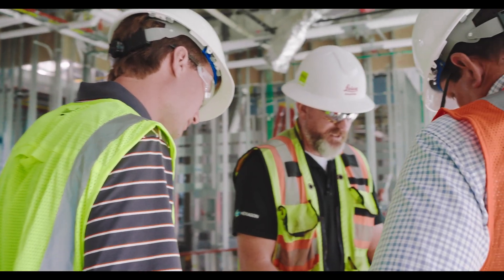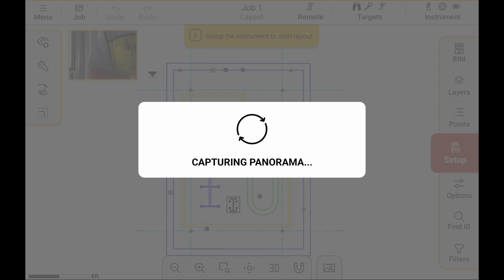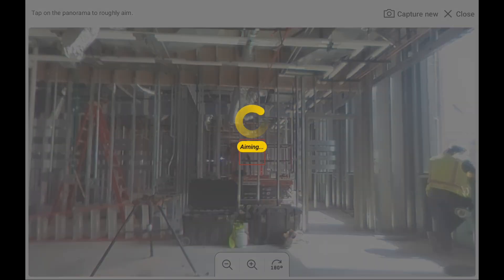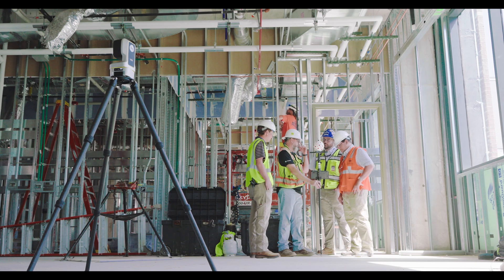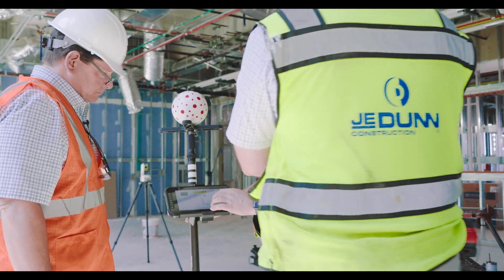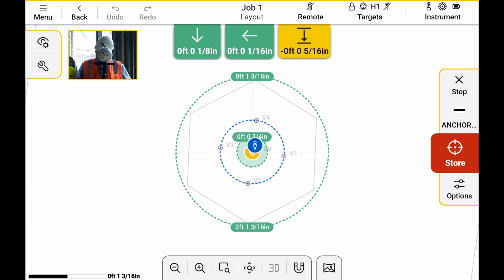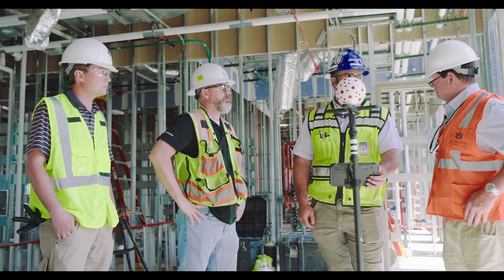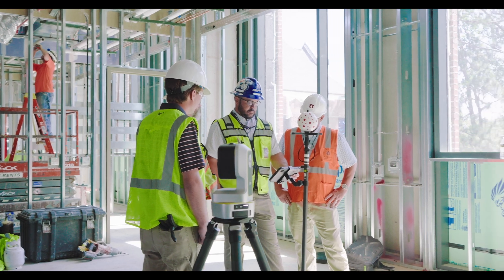See How the Leica iCS Construction Sensor Tracks with Stunning Accuracy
Learn how visual positioning works in this demo of the Leica iCON iCS measurement and layout sensor.

👉 Go behind the scenes on the iCS technology with Nate Bush

Auburn University is home to one of the nation’s top building construction programs. Their commitment to cutting-edge technology ensures students are always at the forefront of innovation. Go on location with Nate Bush of Leica Geosystems and Professor Paul Holley of Auburn University to explore an exciting advancement in construction technology: a revolutionary sensor that employs state-of-the-art visual measurement capabilities.

The technology makes it easier to handle tasks like as-built documentation, layout, and setting elevations. You’ll see how the sensor uses a built-in camera to georeference unique points, track targets in real-time, and provide unmatched accuracy within defined tolerances — all with minimal setup.

Whether it’s laying out anchor bolts or recording deviations for as-built reports, the iCS construction sensor is straightforward and efficient. It can also help with one-person measurements, saving time and effort on the job site.

Chapters:
0:00-0:46 - On location with Auburn University's Building Science director
0:47-2:44 - What makes the iCS different from other construction measurement tools
2:45-3:28 - Easy start-up with automatic leveling and panoramic image capture
3:29-3:43 - Picking points from a picture
3:44-5:24 - Setting control
5:25-8:22 - As-builting walls
8:23-9:08 - Changing targets
9:09-9:26 - Fast lock and tracking
9:27-10:47 - Follow the yellow dot
10:48-13:00 - Step by step guided layout
13:01-14:01 - Storing points and reporting deviations